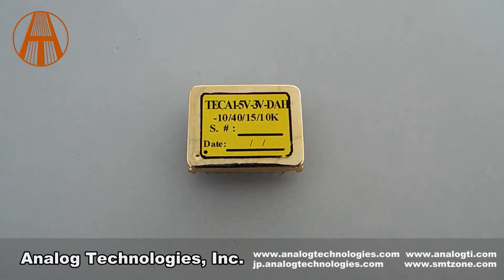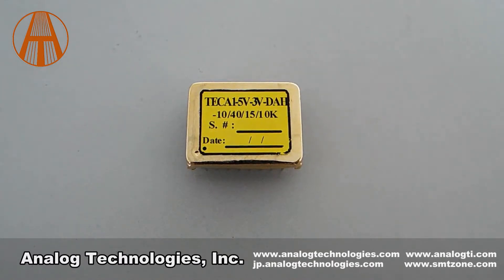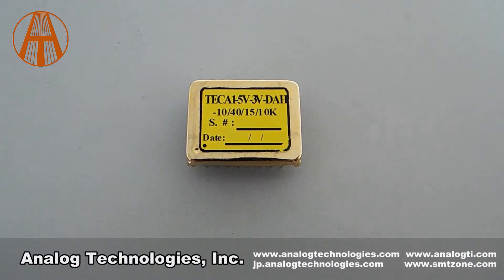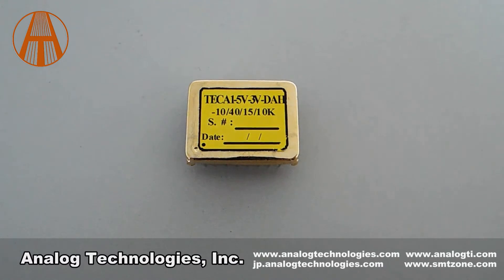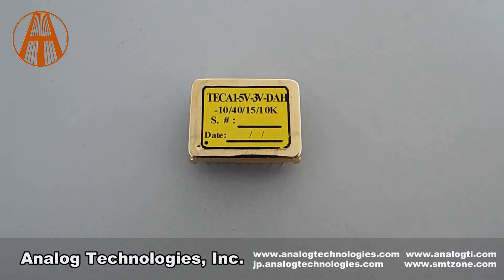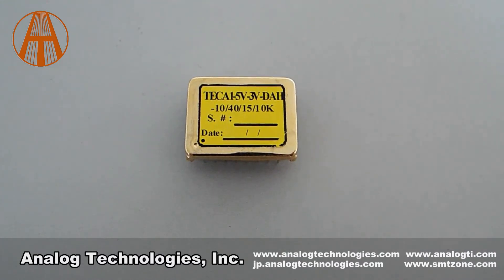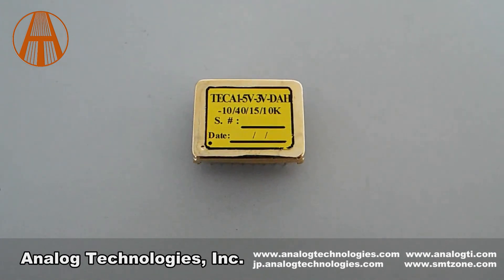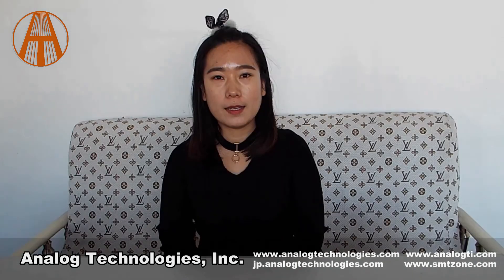TECA1-xV-xV-DAH Series TEC Controllers TECA1-5V-3V-DAH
The TECA1-xV-xV-DAH is an electronic module designed for driving TECs (Thermo-Electric Coolers) with high stability in regulating the object temperature, high energy efficiency, zero EMI, and small package.
New! Representatives and distributors are needed in Japan and Europe